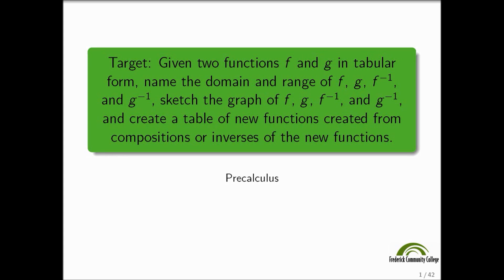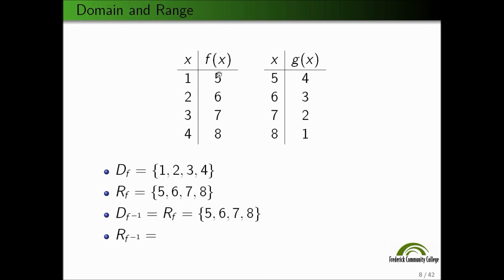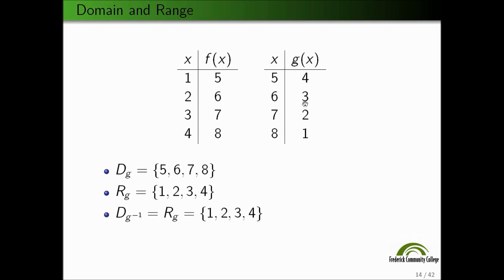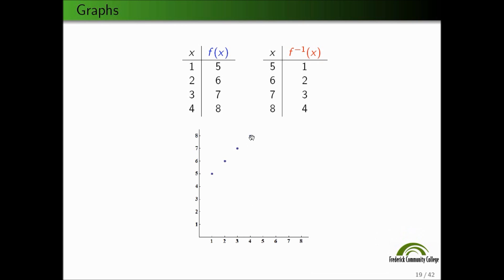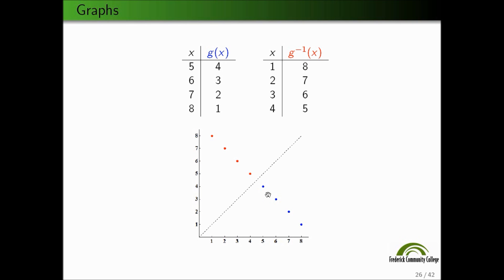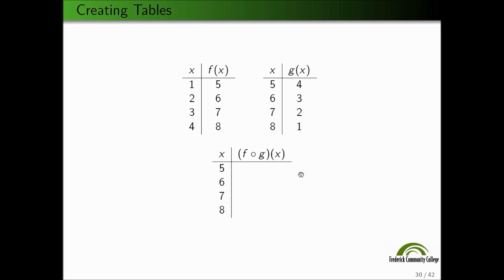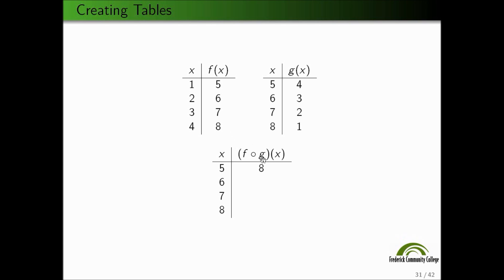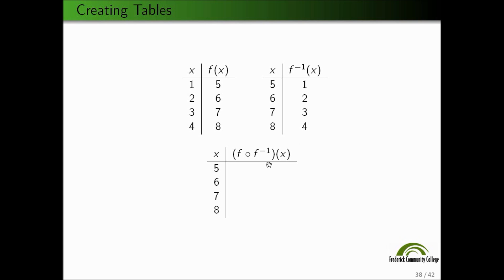Domain and Range of a Function and it's Inverse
This a short video with a few examples on the domain and range of a functions and its inverse.